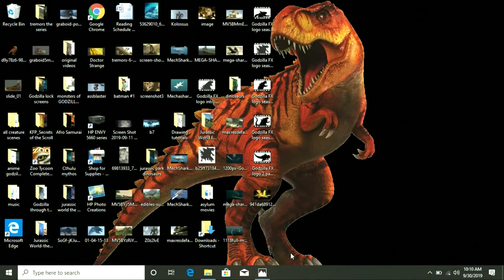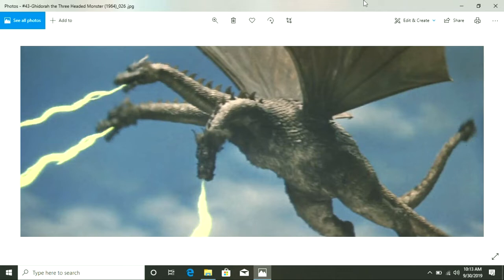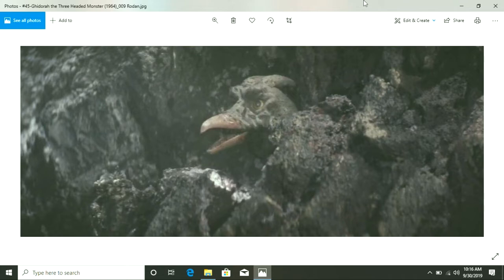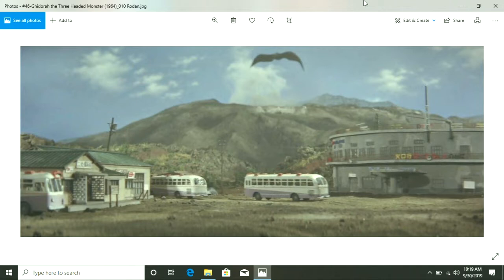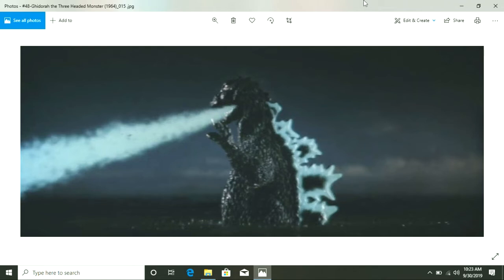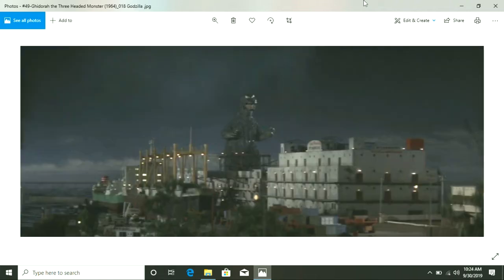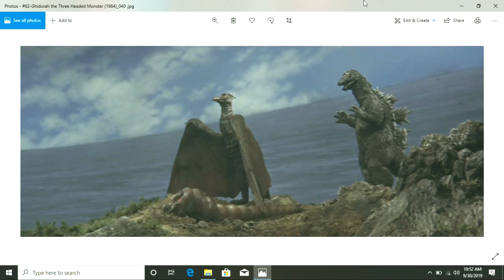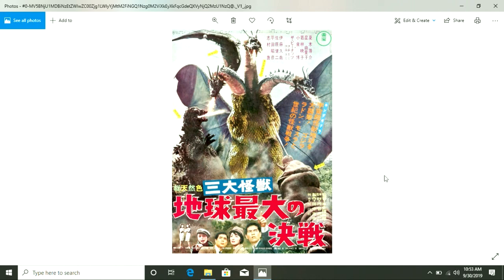"Godzilla FX" episode 5: GHIDORAH THE THREE HEADED MONSTER (1964)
Here is episode 5 of my series.  I enjoyed this movie...LOTS OF MONSTER ACTION!!! despite some scnes that were just...oh they could've done em better.  Oh...I almost forgot